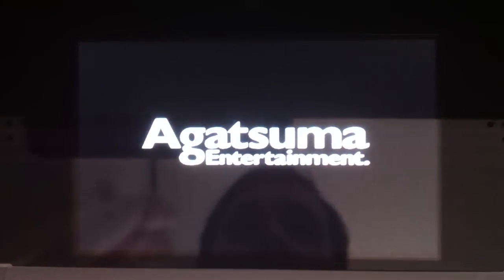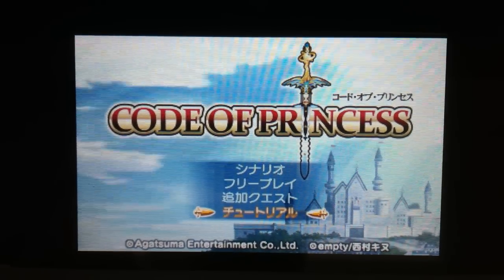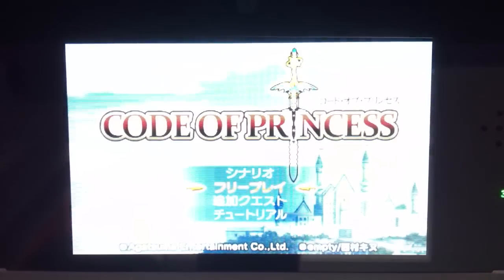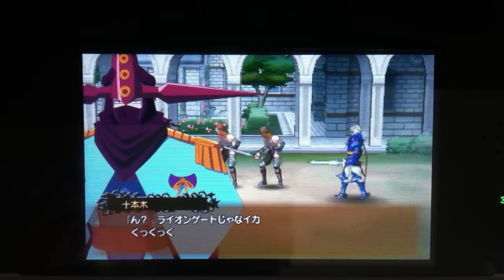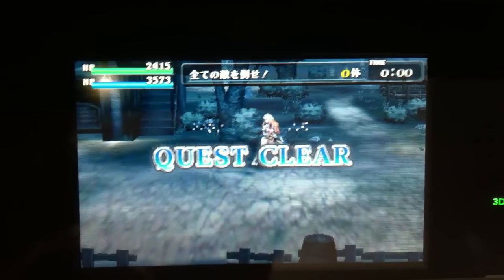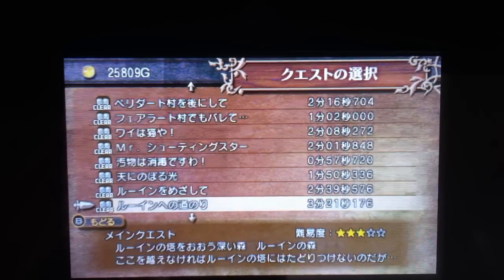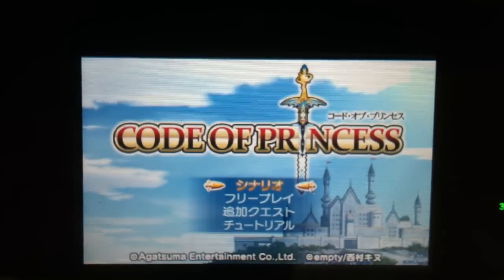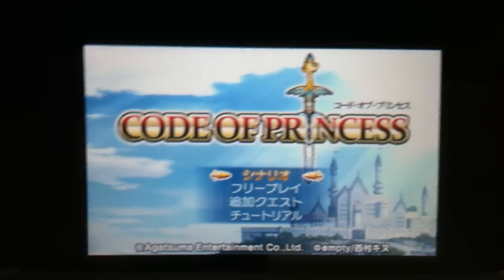Code of Princess Nintendo 3DS (Gameplay, Characters, Missions, Overview)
This is Code of Princess for the Nintendo 3DS from Agatsuma Entertainment. I will write a better description here later :P